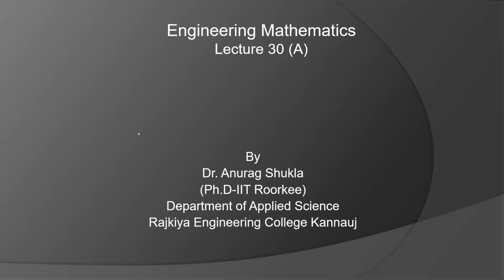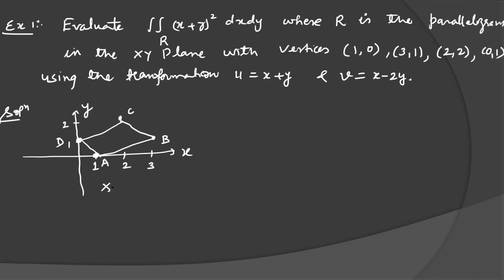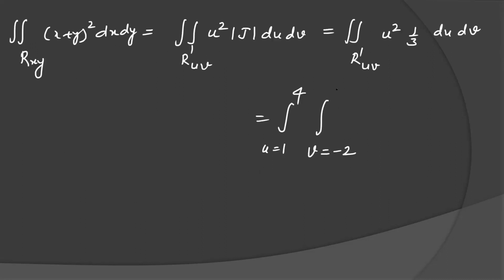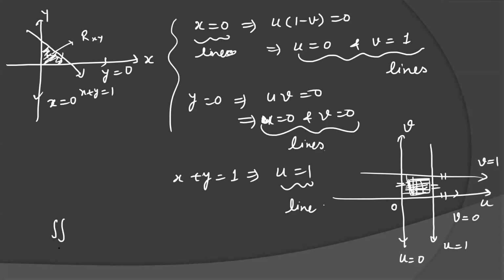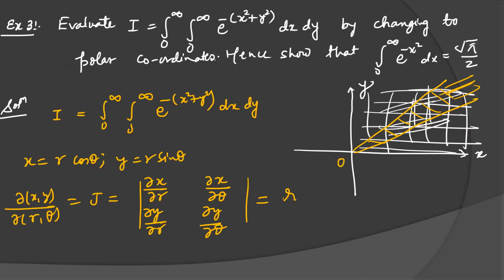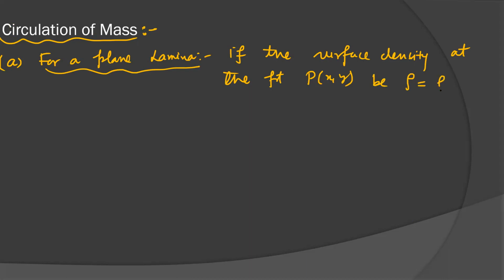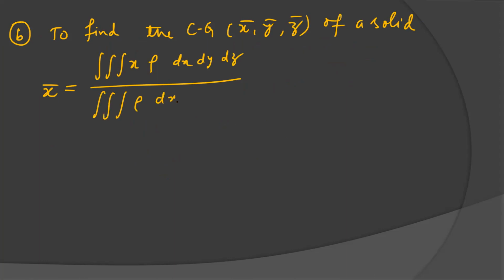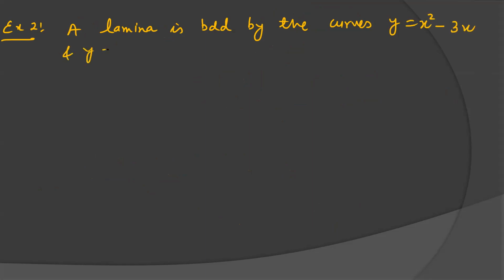Lecture 30 (A)(Engineering Mathematics)